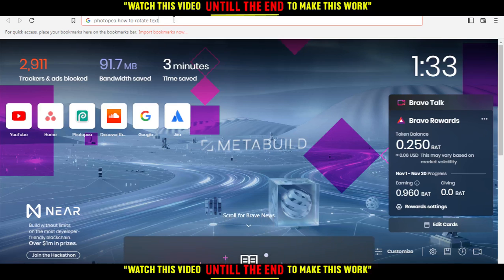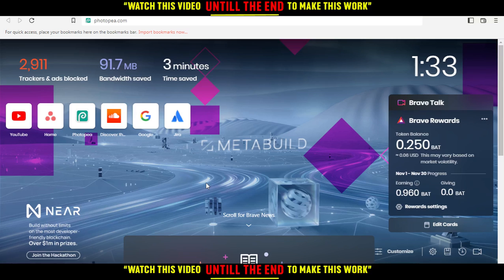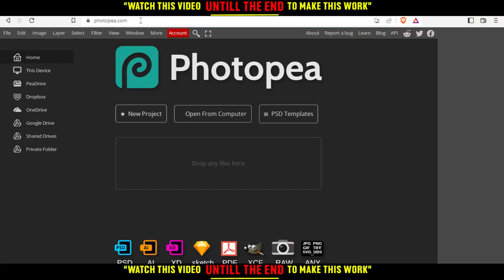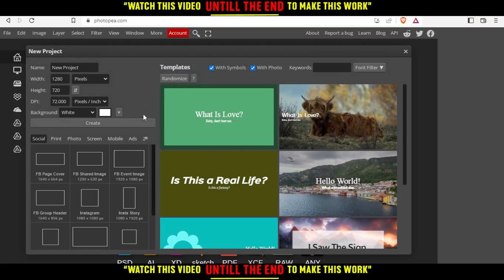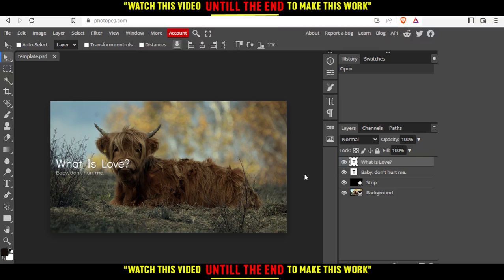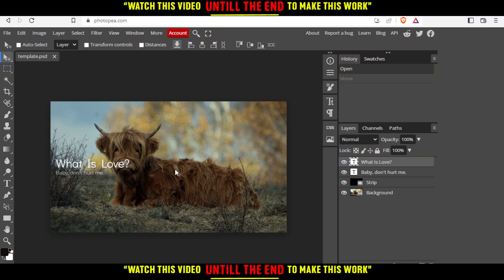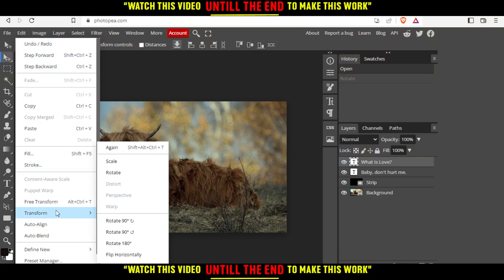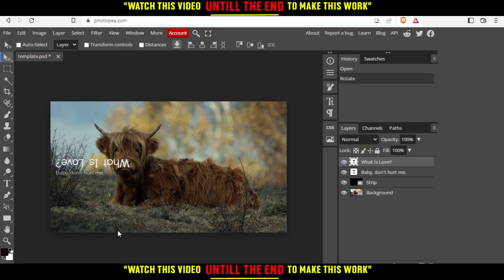How To Rotate Text In Photopea Tutorial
Today I show how to rotate text in photopea tutorial,photopea tutorial,photopea tutorials,rotate text in photopea